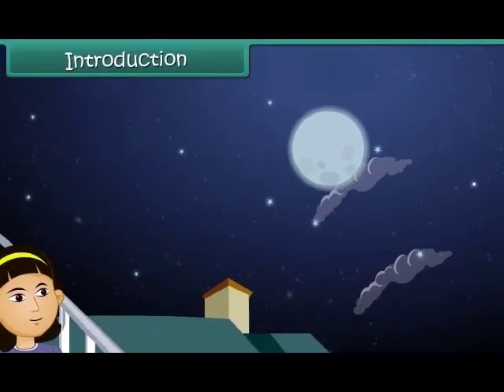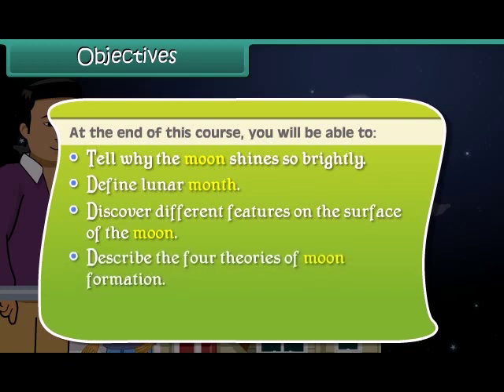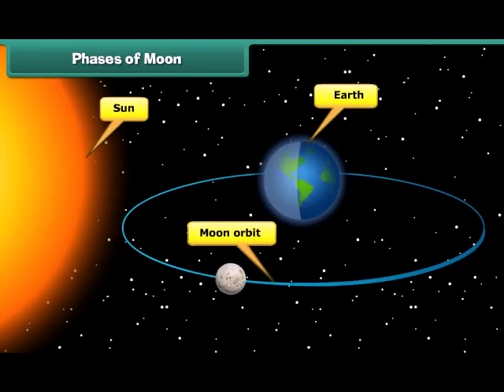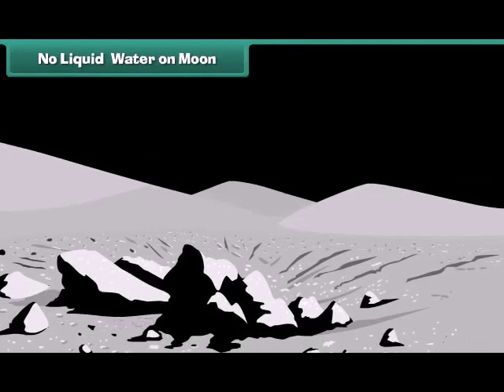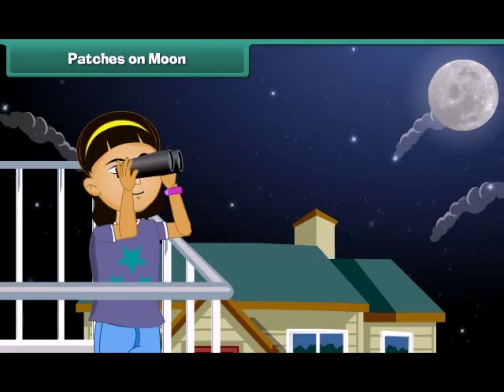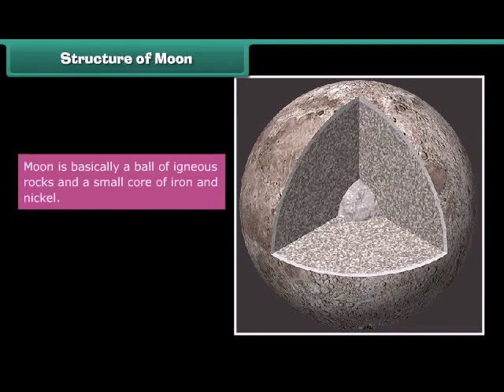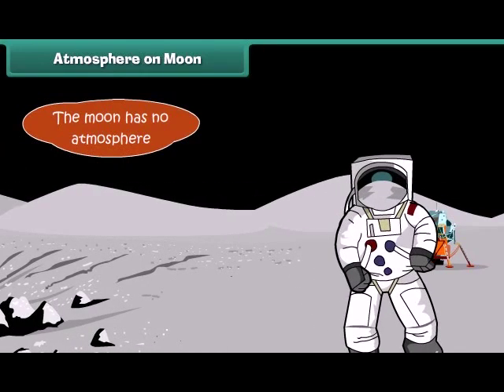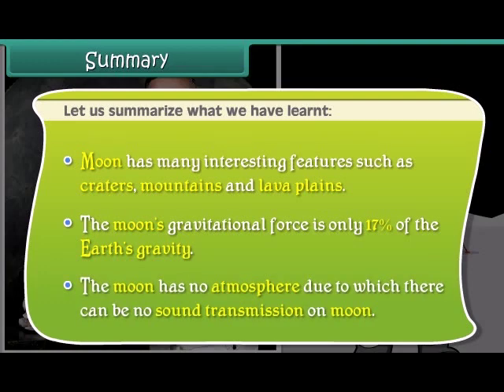The Moon Class 5 | SCIENCE | In English